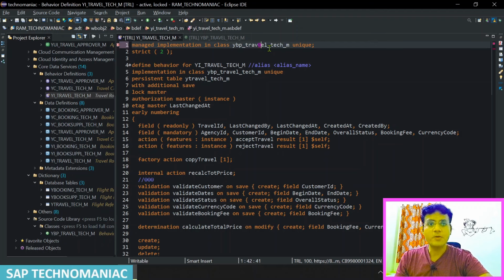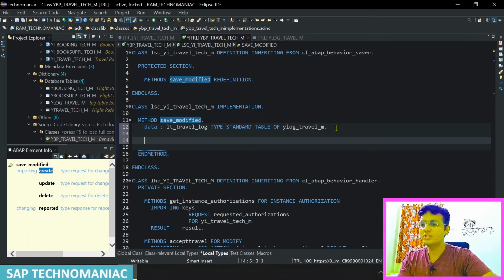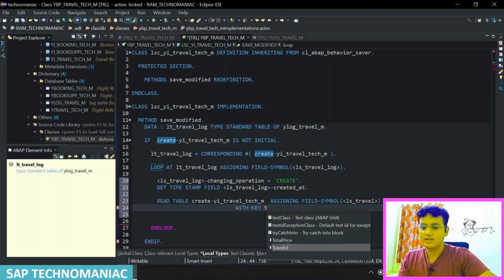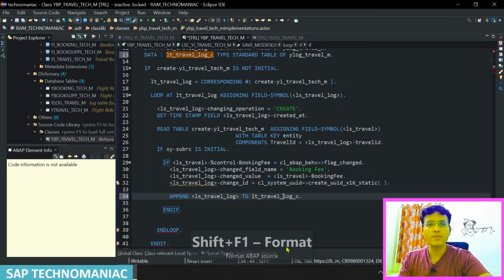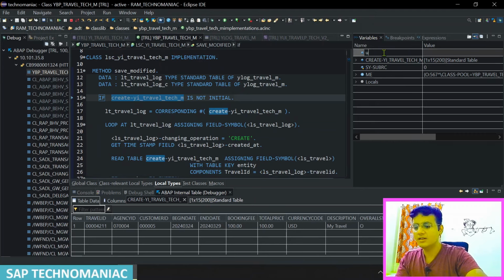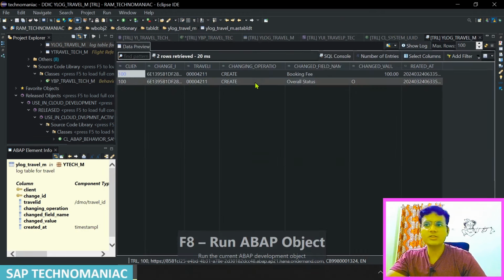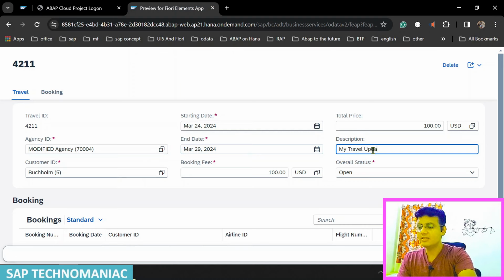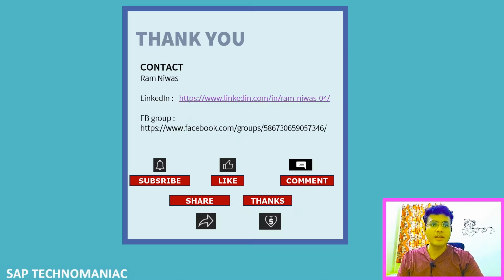Track Changes with Additional Save in SAP RAP | Part 32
Welcome back to Part 32 of our comprehensive SAP RAP (RESTful Application Programming) series! Today, we are putting theory into practice by implementing the Additional Save functionality to track data changes and build an audit log.

In this tutorial, we will create a custom database table to store tracking information and write the ABAP logic within the save_modified method. You will learn how to intercept Create, Update, and Delete actions, read control structures to identify exactly which fields were modified, and persist those changes seamlessly.

What You Will Learn in This Video:

Purpose of Additional Save: How to perform side-effect operations (like logging and auditing) that sit outside the main business object model.

Log Table Creation: Step-by-step creation of a custom database table to store Travel ID, Operation type, Field Name, and Field Value.

Implementation Logic: Writing the code for the save_modified method to iterate through data changes, check control structures, and persist logs using unique UUIDs.

Practical Debugging: A walkthrough of the debugging process during Create and Update scenarios to see the framework intercept actions and populate the log table automatically.

Best Practices: Why checking if-initial conditions for each operation type is critical, and how semantic annotations help automatically update your administrative fields.

⏱️ Video Chapters:
0:00 - Introduction to Part 32 & Purpose of Additional Save
0:42 - Creating the Custom Log Database Table
3:36 - Implementation Logic in the save_modified Method
16:30 - Debugging Demonstration: Create Scenario
23:26 - Best Practices: if-initial Checks & Semantic Annotations
26:30 - Debugging Demonstration: Update Scenario

If this series is helping you master RAP, consider supporting the channel with a 'Super Thanks' to help fund future advanced BTP tutorials!